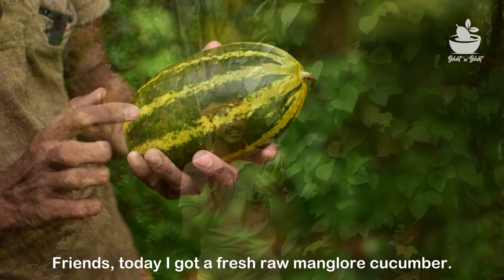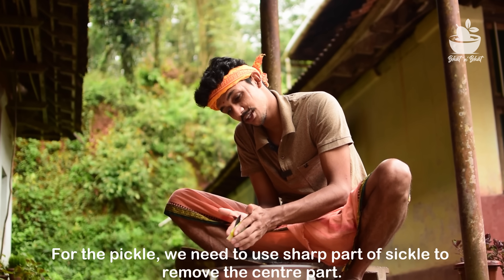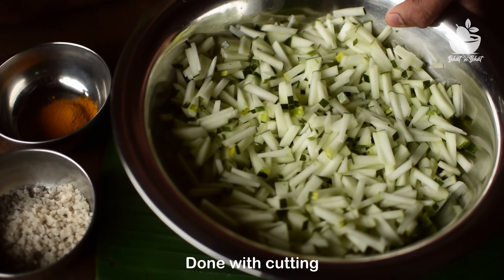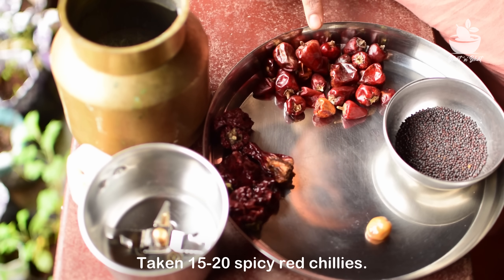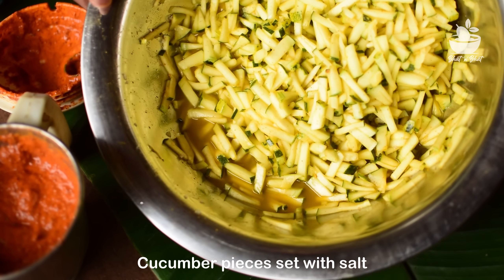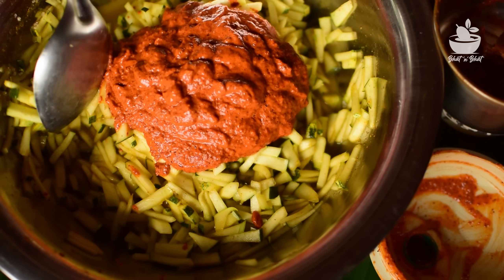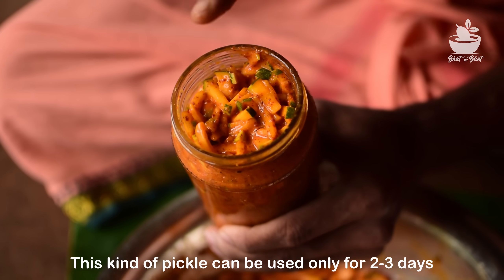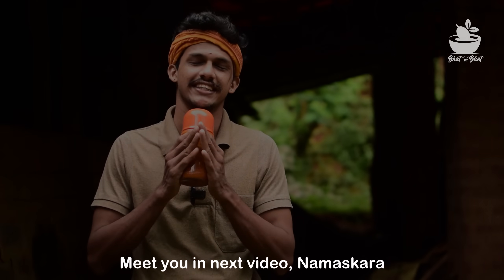mangalore cucumber pickle | Instant pickle | ಸೌತೆಕಾಯಿ ಉಪ್ಪಿನಕಾಯಿ | Pickle recipe | Sauthe uppinakayi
mangalore cucumber pickle | Instant pickle | ಸೌತೆಕಾಯಿ ಉಪ್ಪಿನಕಾಯಿ | Sauthekkayi uppinakayi recipe | Pickle recipe | Sauthe uppinakayi

A tasty& spicy Instant pickle which makes the meal heavenly with it's raw crispiness. The vegetable used is fresh raw Mangalore cucumber. Spices used are red chillies, mustard seeds and turmeric powder. Salt must be included for taste and to balance the spiciness. Tamarind is usually not added because pickle tastes good without any sour taste from outside. This pickle is prepared during any public functions, wedding ceremonies or temple functions as it can be prepared easily and instantly.

Ingredients:

Raw Cucumber 1
Salt 1/2 cup
Turmeric powder 1sp
Dry Red chilli 25
Mustard seeds 1 handful
Hing 1 gosberry size,
Required water